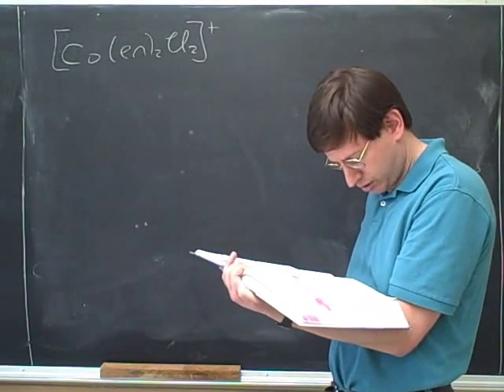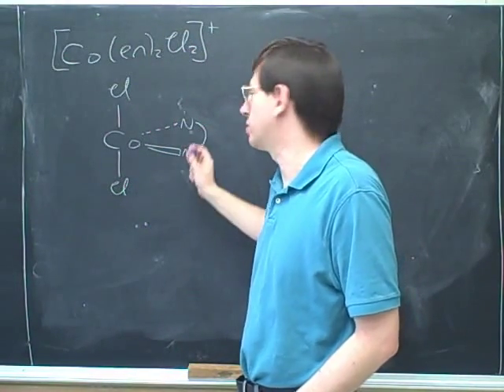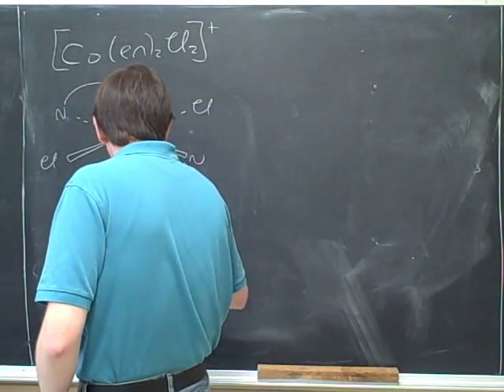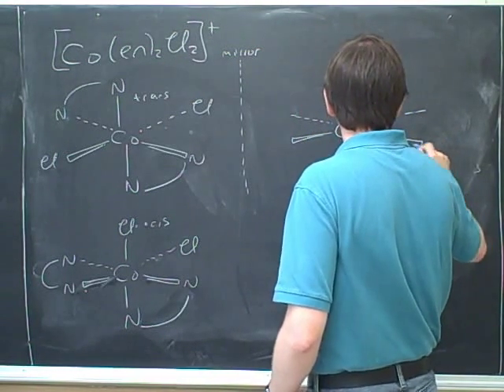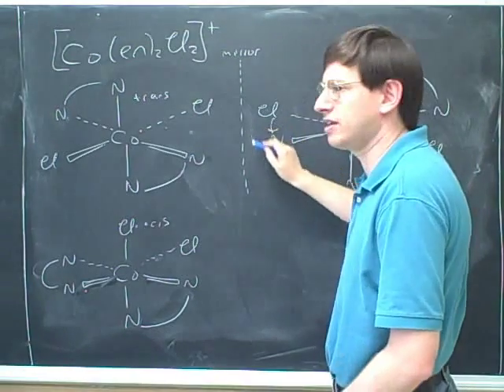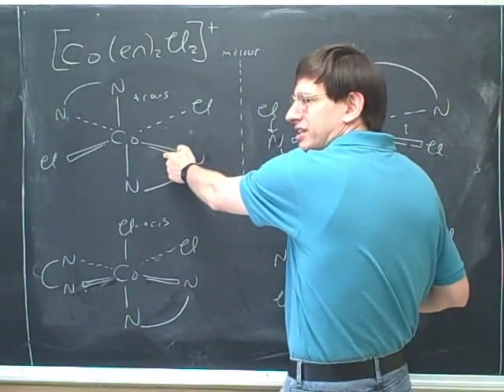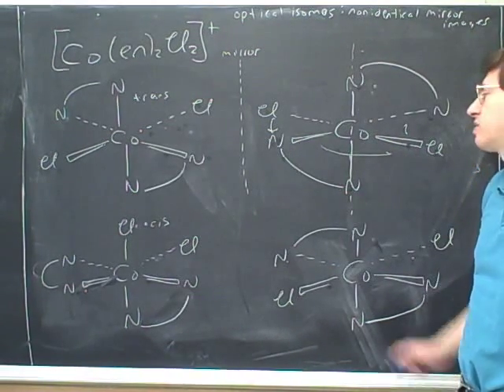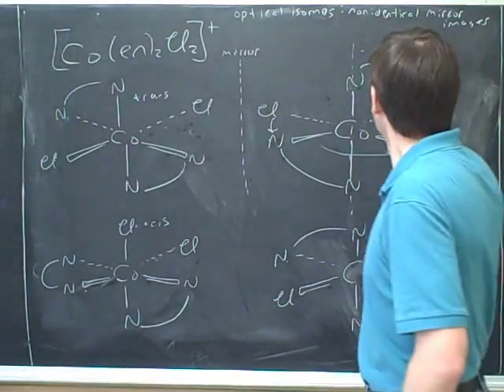More on transition metals and isomerism (13)